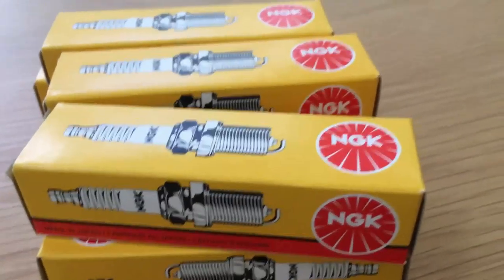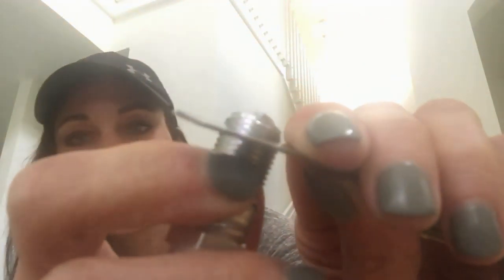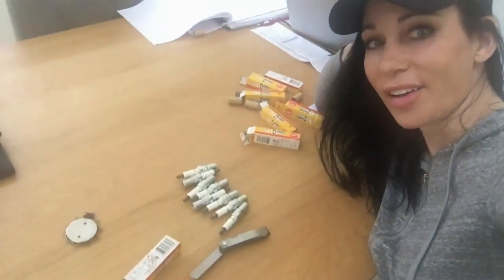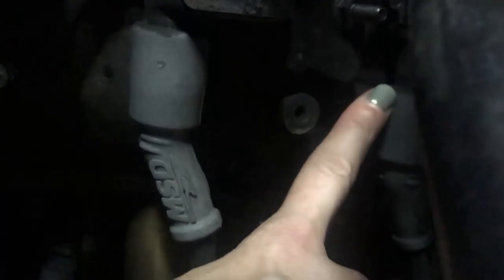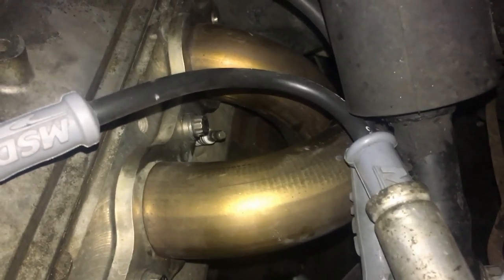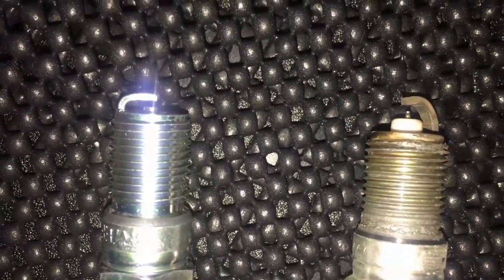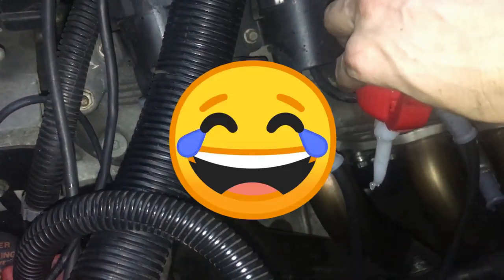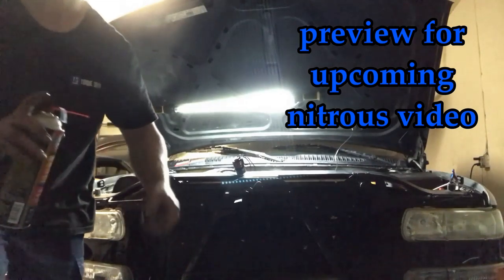Nos SPARK PLUG SERVICE : Beginner's Guide (girl shows you step-by-step how to gap and replace on V8)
This was my very first time changing spark plugs on an LS engine
It took waaaay longer than I had anticipated
I was trying to be super careful with the wires and I was afraid to break a plug off in the head or over torque them
But my biggest anxiety came right before I turned over the engine for the first time after I completed the installation
I didn’t know if it was even going to start
Watch the video to find out how it all went...